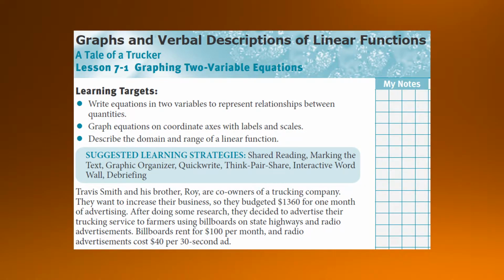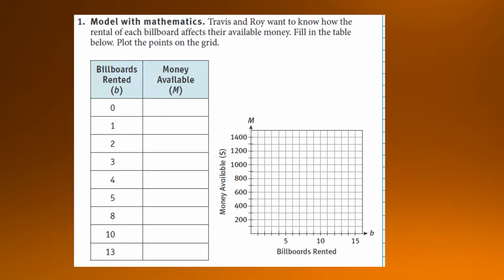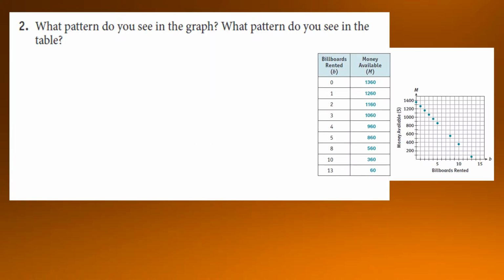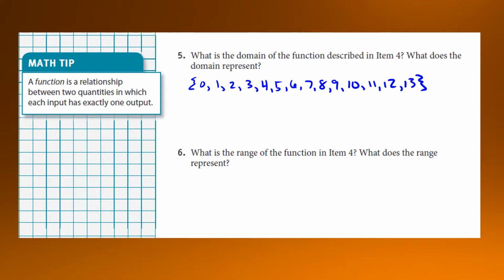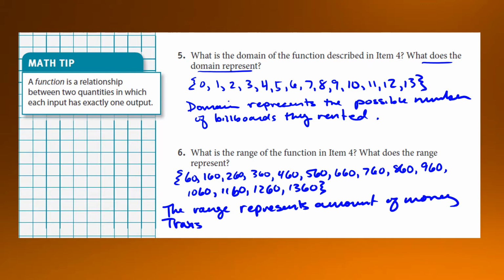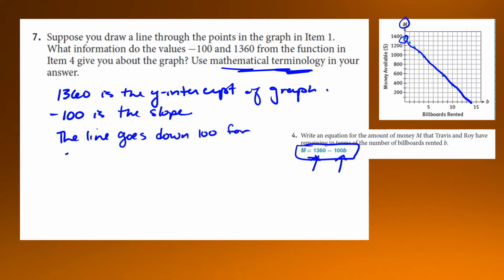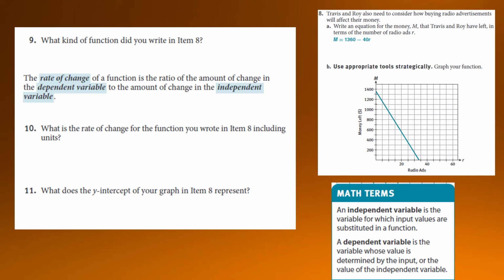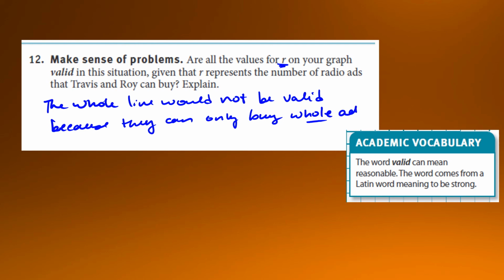Lesson 7 1 Graphing Two Variable Equations